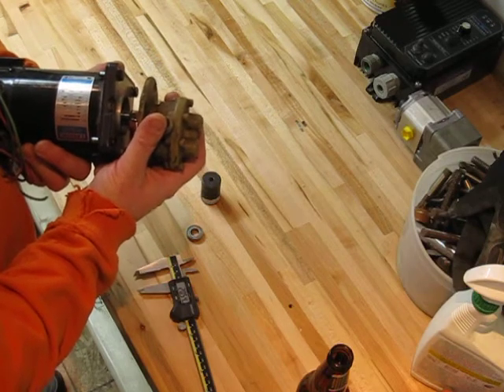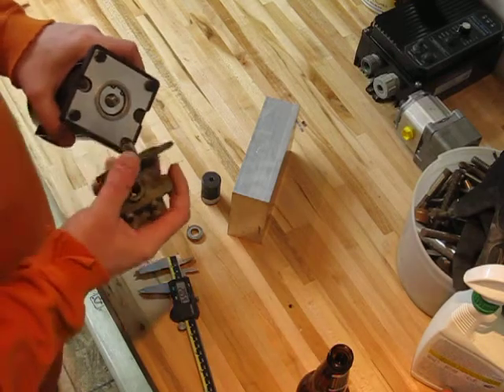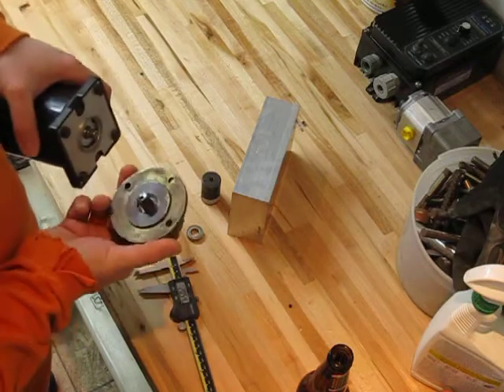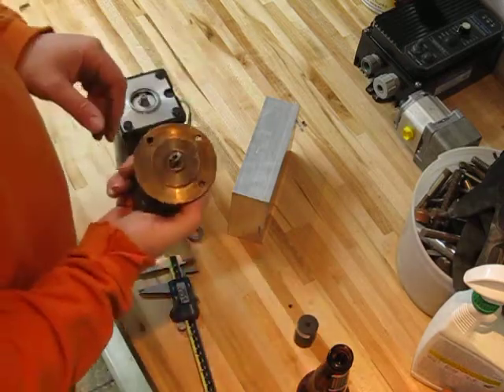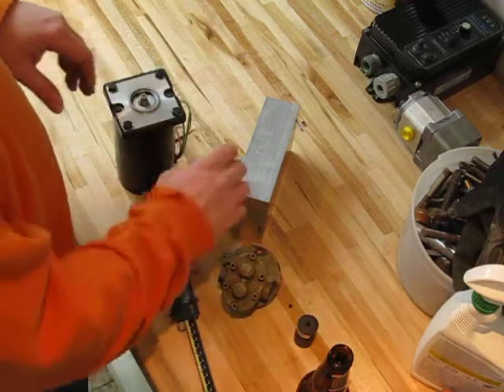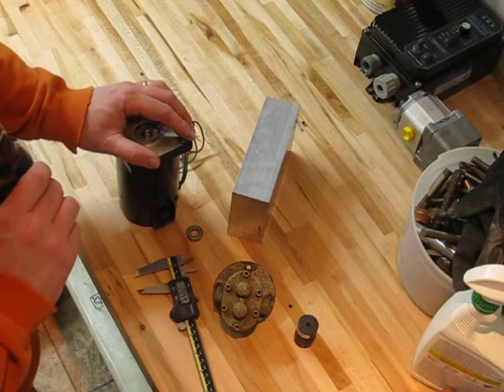oil pump pattern intro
Welcome to another project.  This time out I'm developing a pattern to produce a transition part to attach a DC motor to an oil pump.  Hopefully when everything is said and done will have something new to cast, and I'll be able to upgrade my fuel delivery system for my foundry...